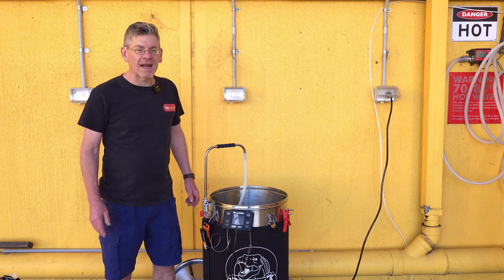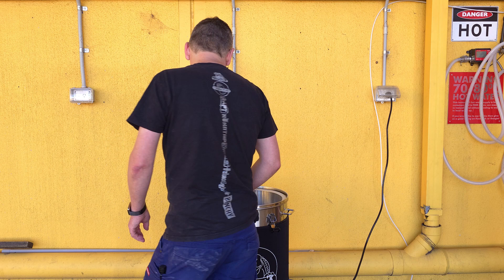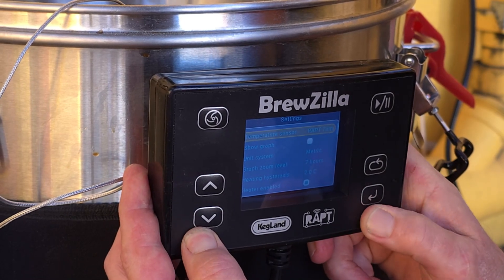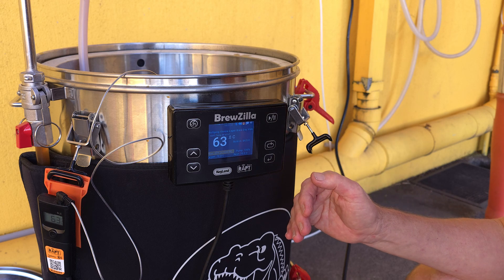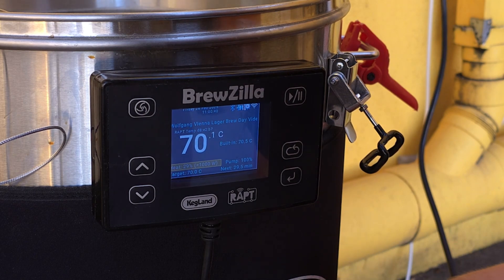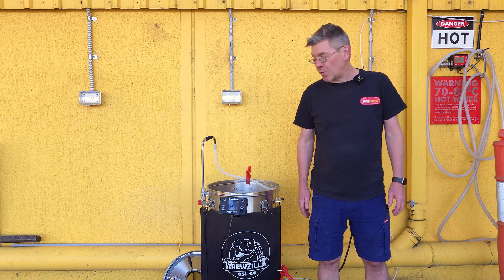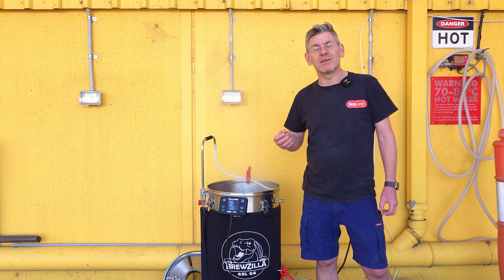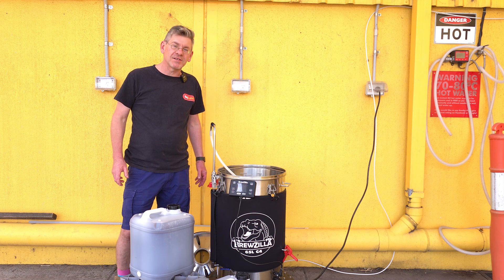Full Brew Day with a RAPT Bluetooth Thermometer & BrewZilla!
Demonstrating how to use a RAPT Bluetooth Thermometer with a Gen 4 BrewZilla for the ultimate in termparature control on your brew day! A step by step guide, explaining Bonding the BLE Probe, setting and maintaining temerpature, the best settings for mashing, mash out and step mashing - a complete brew day!